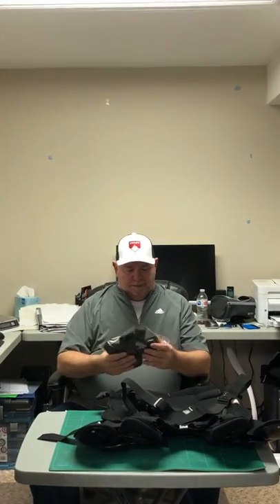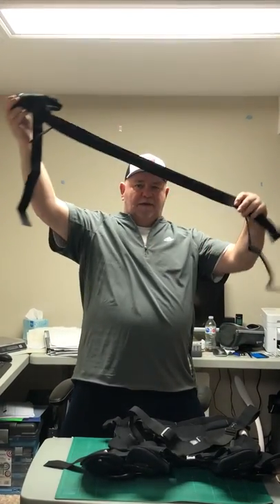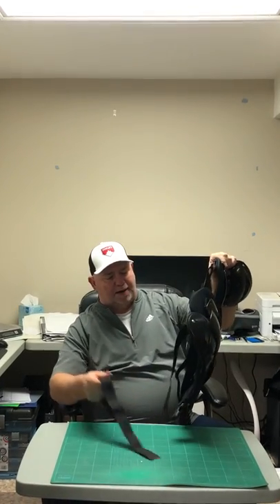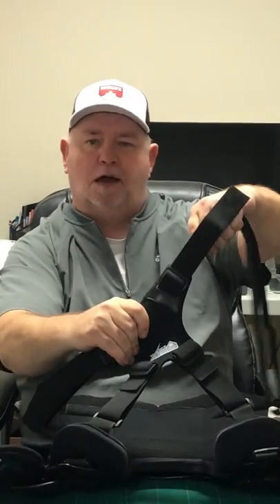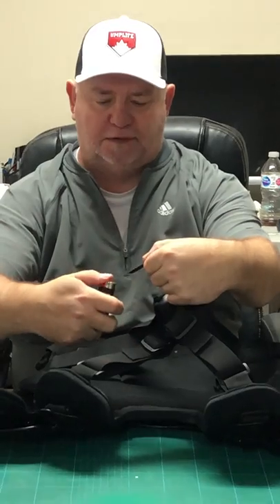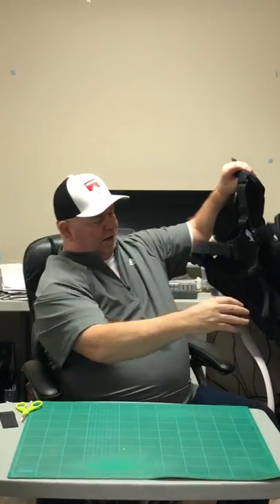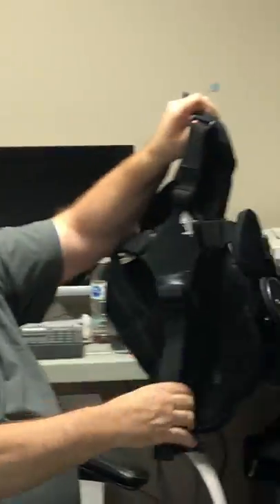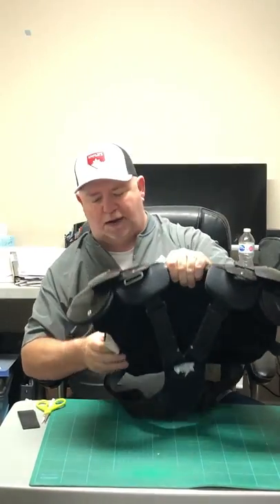How to install your UMPLIFE Flex Chest Protector Harness from Ray Brownlie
Ray, the creator of UMPLIFE products, shows you the secret of installing your Flex Chest Protector Harness.